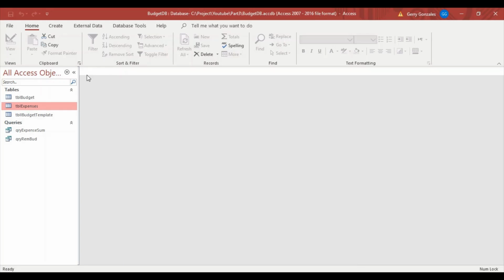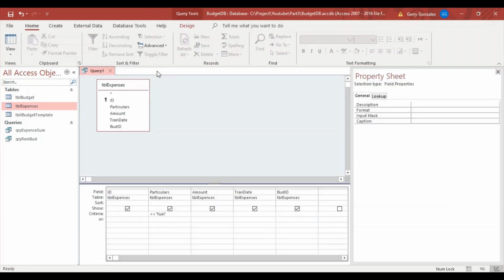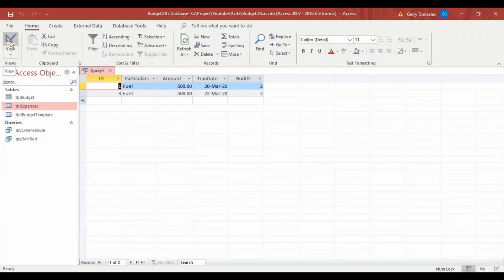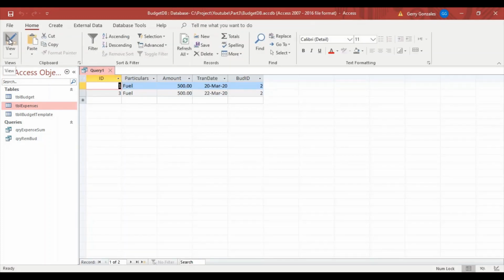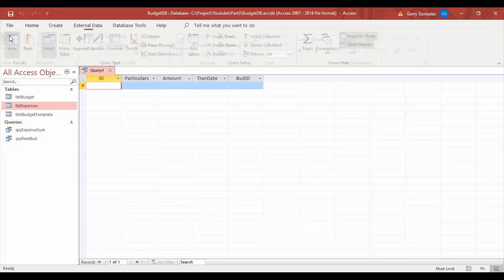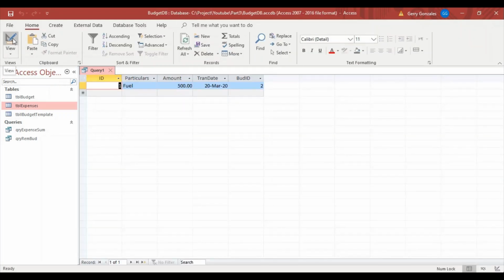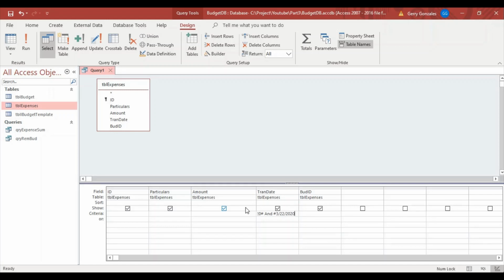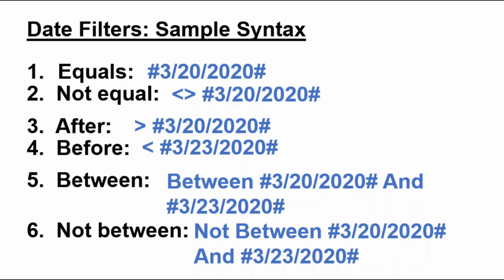3. Filtering Data in Query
This video shows how to filter Text, Number and Date data types in query design view.